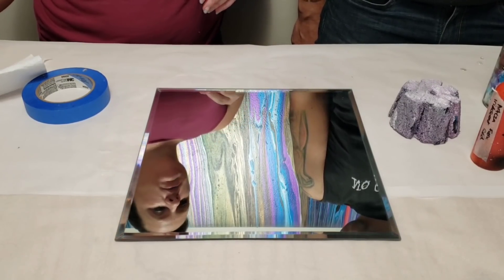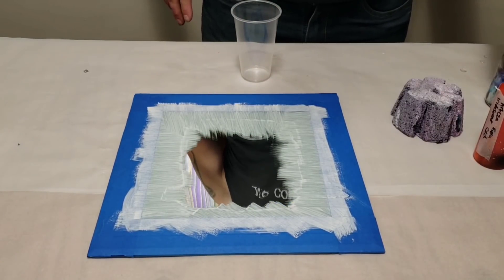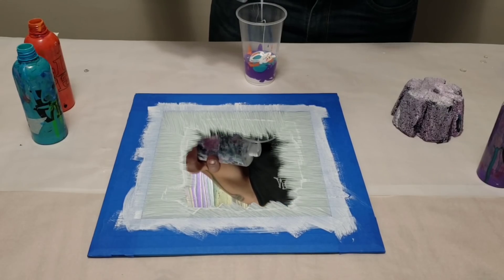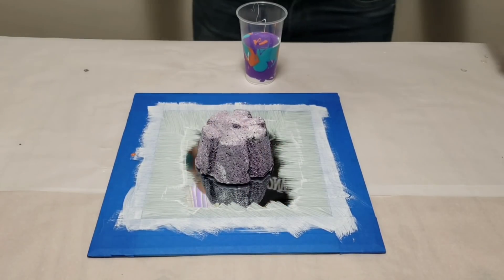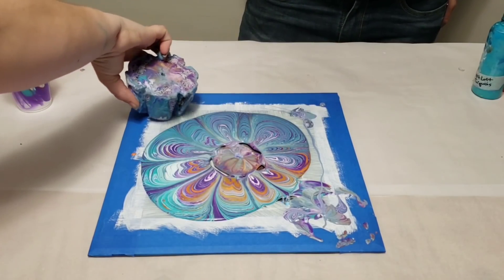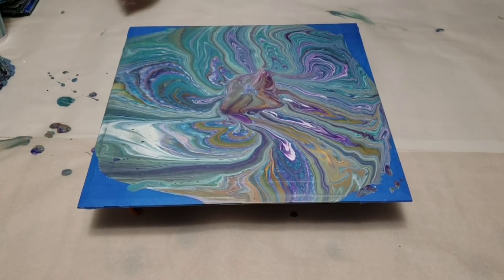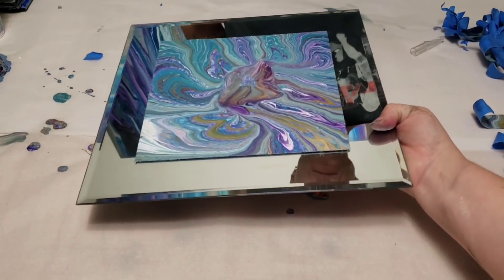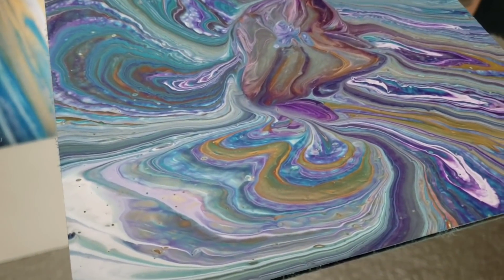Acrylic pour on a mirror with Mixed Media Guy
My husband had an idea to pour on a mirror leaving the frame as a mirror, so we gave it a try :) Check out my hubby's channel

Materials used*:

Artists loft flow acrylics
Artists loft acrylics
floetrol
water